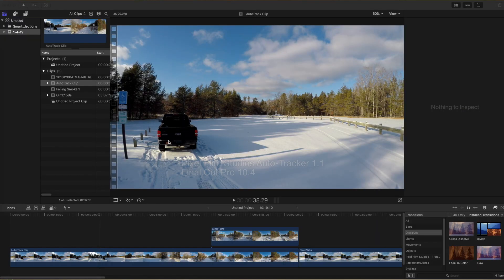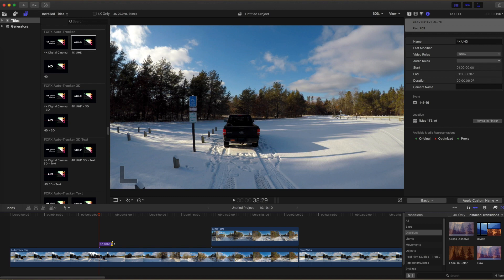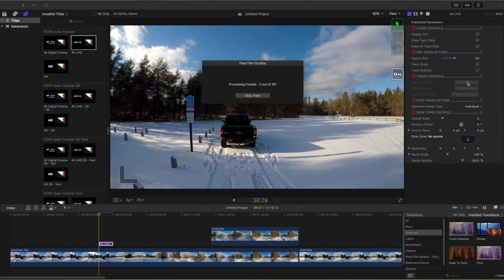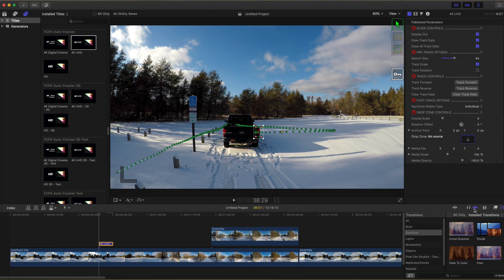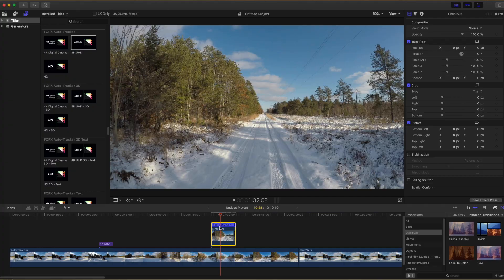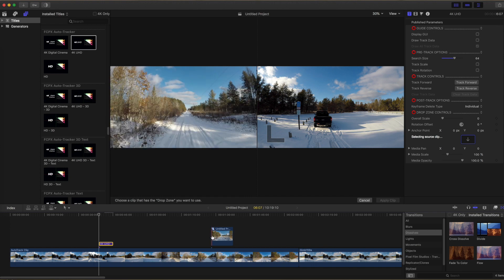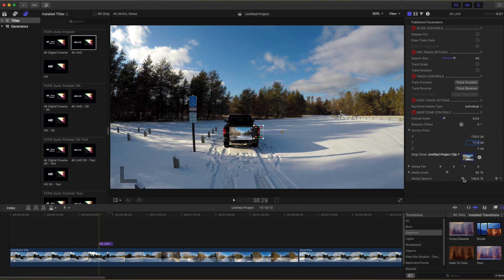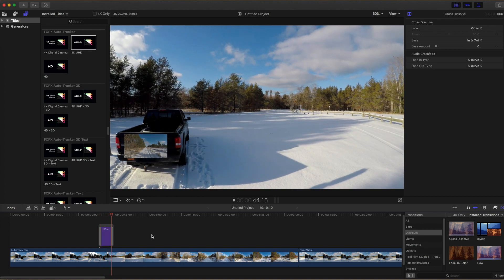Pixel Film Studios Auto-Tracker: Track Video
How to use Pixel Film Studio's Auto-Tracker 1.1 to track a video clip to a moving object.

Effects used in intro:
ProStatic by Pixel Film Studios
Bad TV (native to Final Cut Pro)